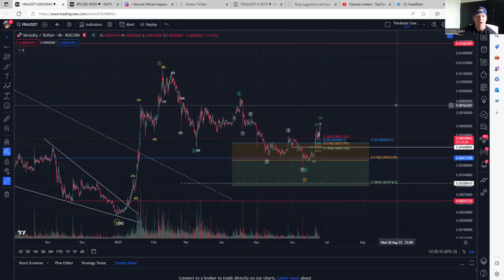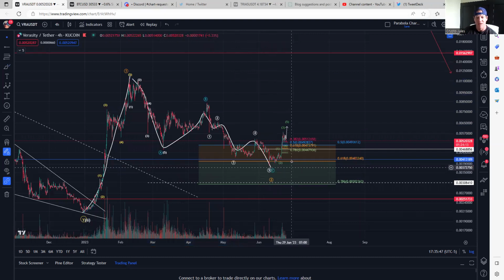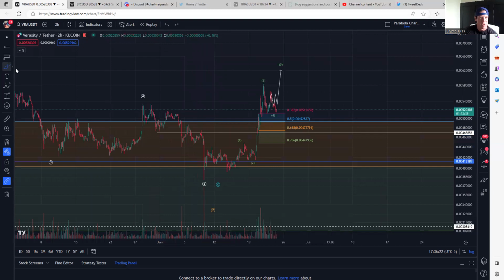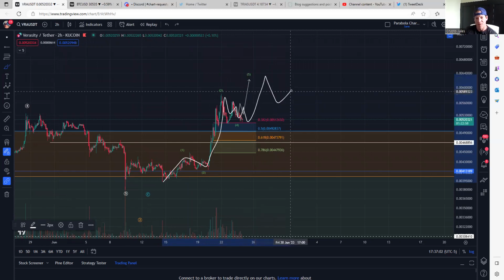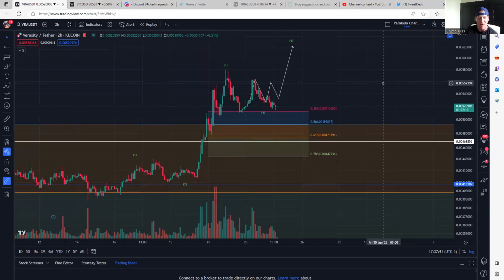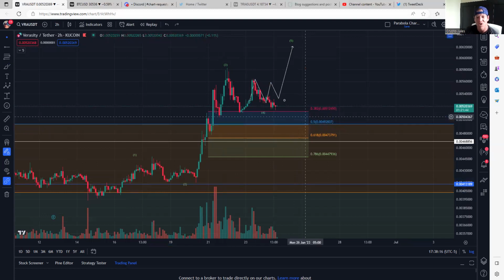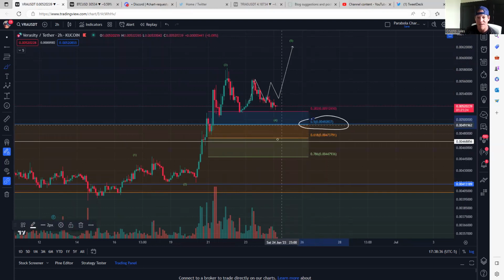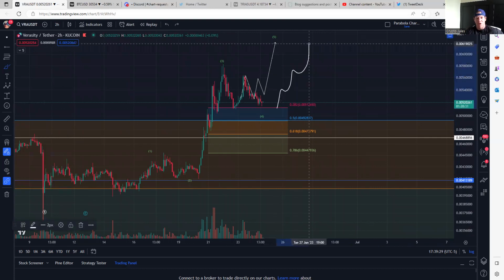Verasity Crypto Price Prediction. VRA could be gearing up for a bullish 2023! Watch to find out!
🚨 Sign up for my online course: 🚨

Be ahead of the curve by signing up for the PRIVATE LAUNCH of my online course: Mastering Elliott Wave Theory! Enjoy a substantial discount on the course price and gain access to cutting-edge knowledge before it goes public. 🚀 Don't miss out on this limited-time opportunity to save big while supercharging your skills. Secure your spot now and embark on a journey towards success! 💪

Trade with me on MEXC Special Promotion

2. Make a deposit